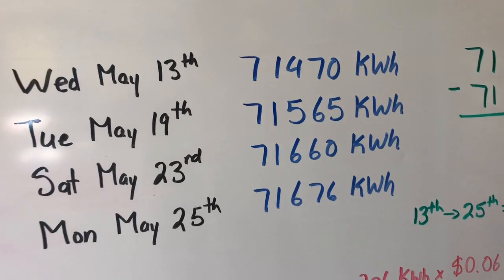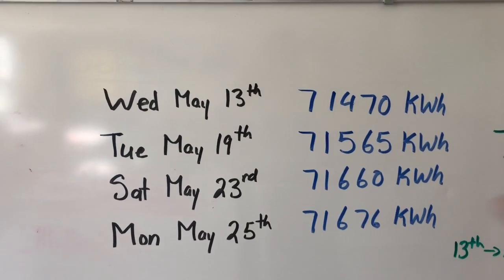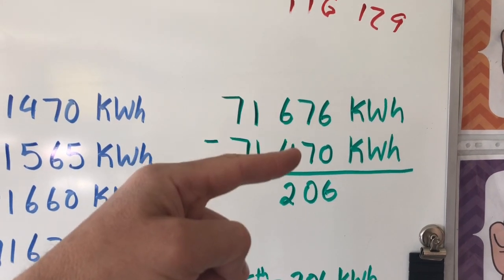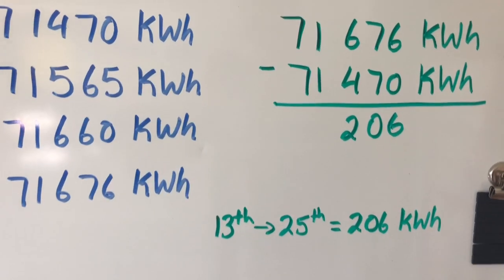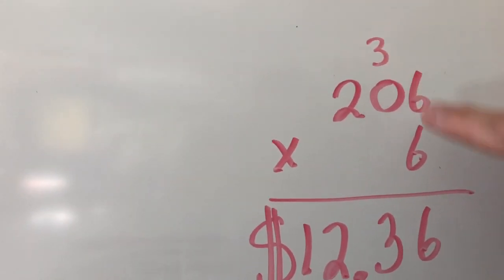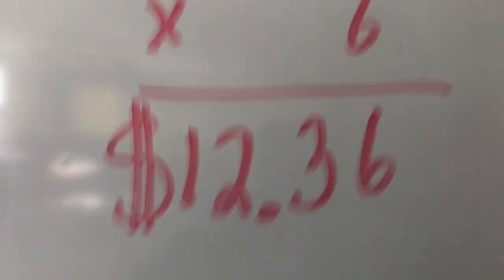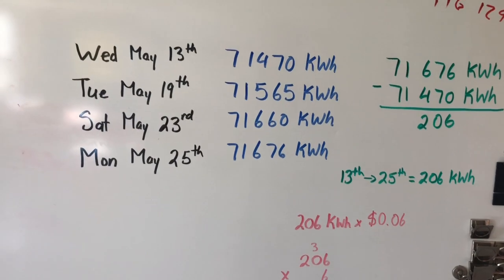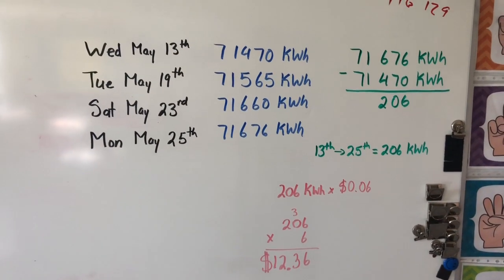Reading Your Electrical Meter